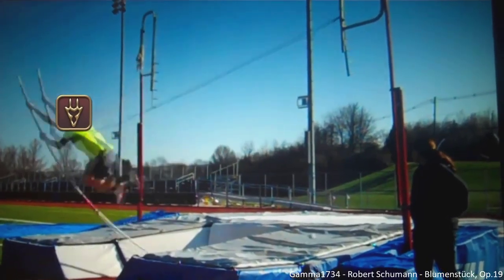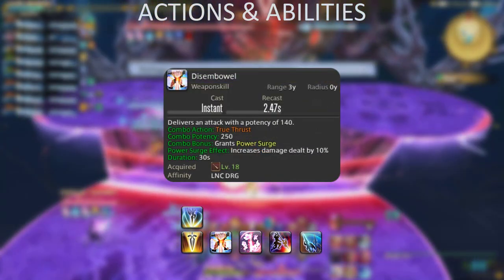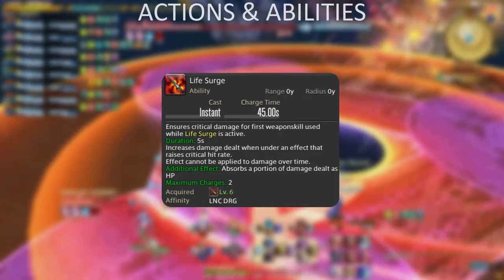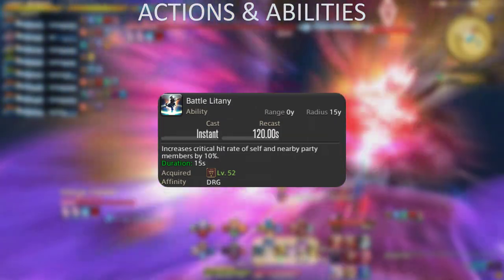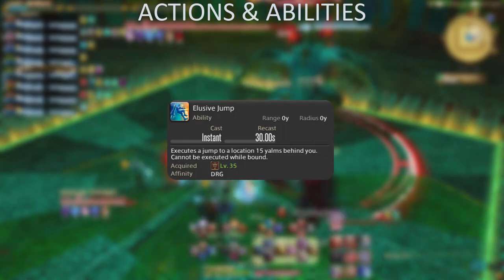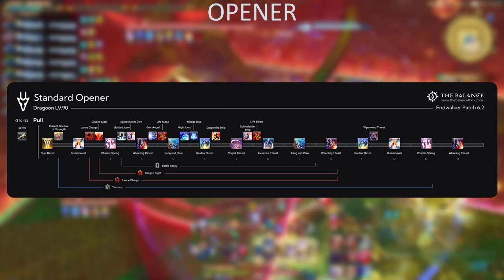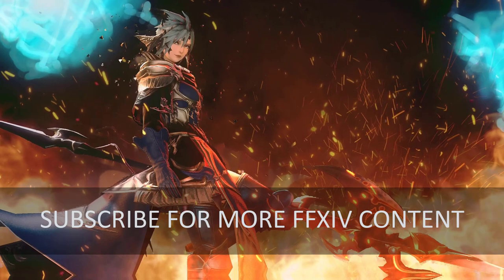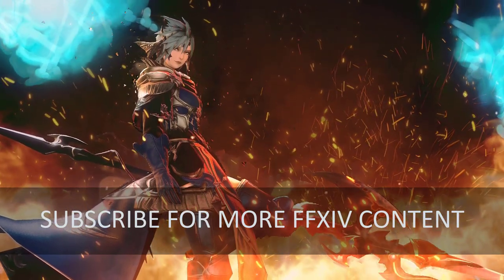FFXIV: Endwalker Dragoon Guide [Patch 6.5]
Contents:

0:00 Intro
0:20 About the Job
0:52 Job Gauge
1:38 Actions & Abilities
10:07 Rotation
7:45 Opener
11:32 Utility

Thumbnail and animated DRG image in intro and outro by:
SAKI # 4539